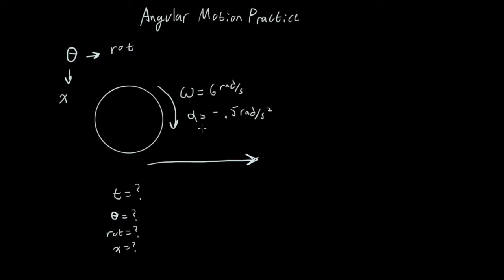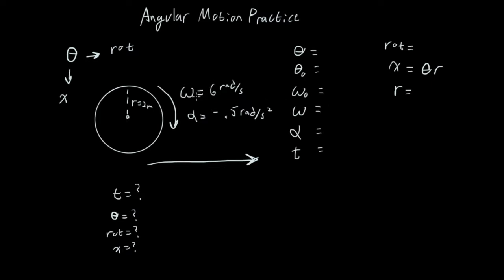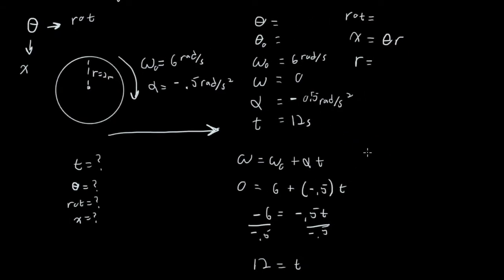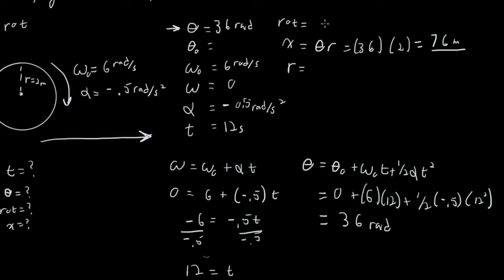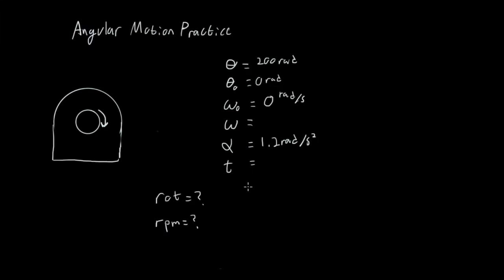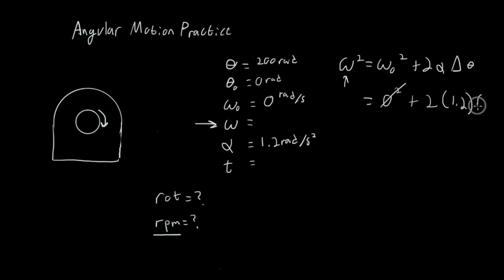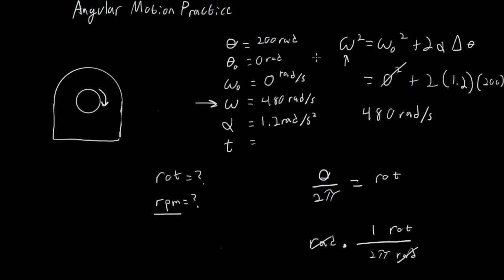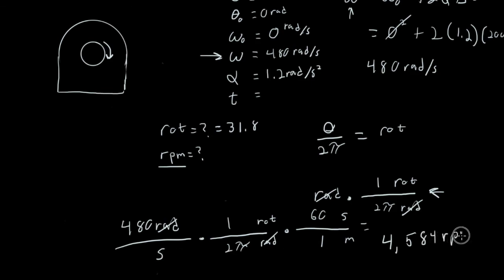Angular Kinematics Practice